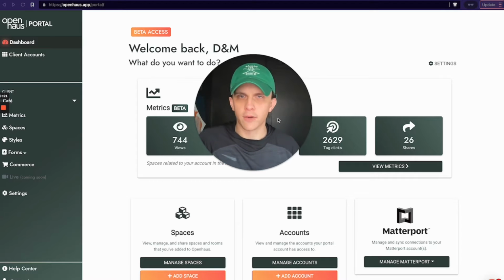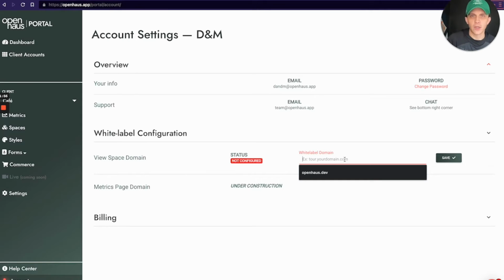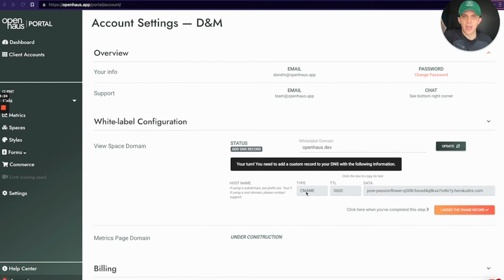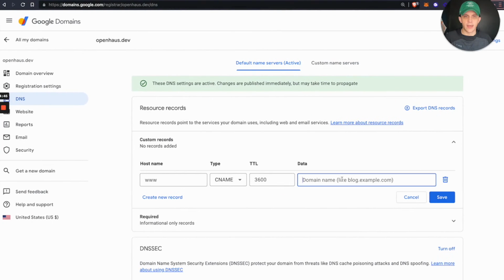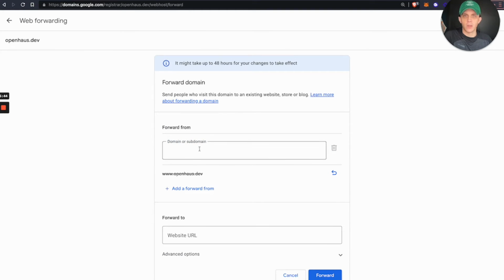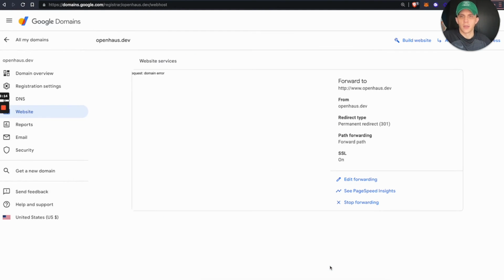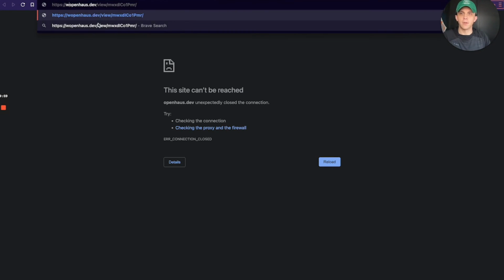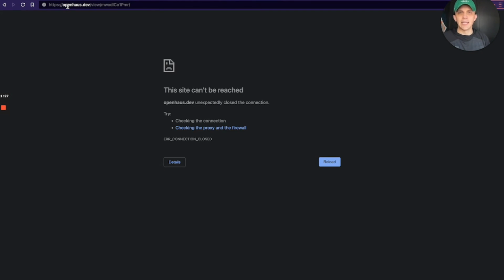How To Configure White Label Domain Settings for Root Domains